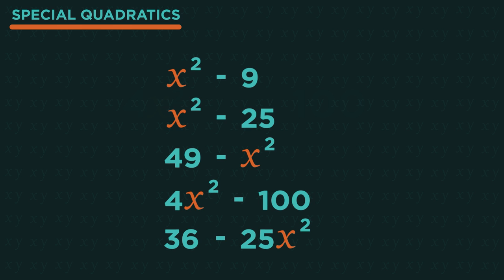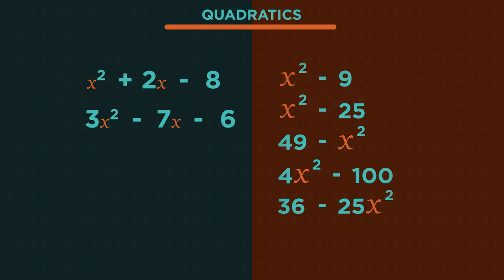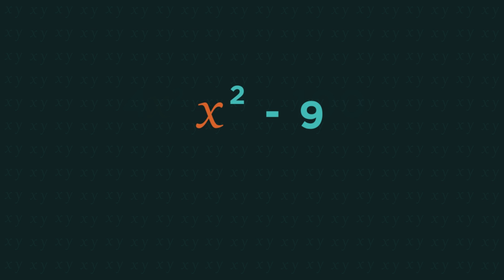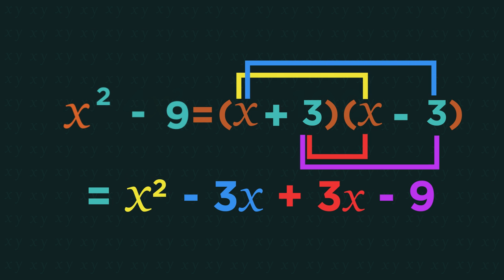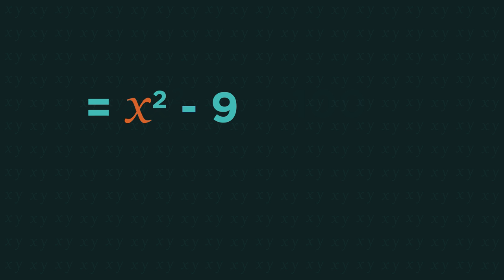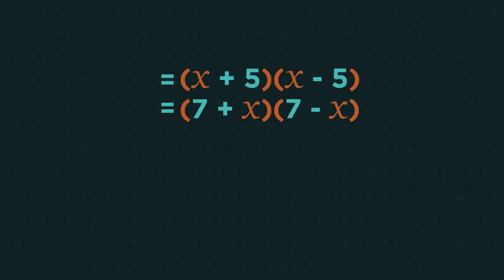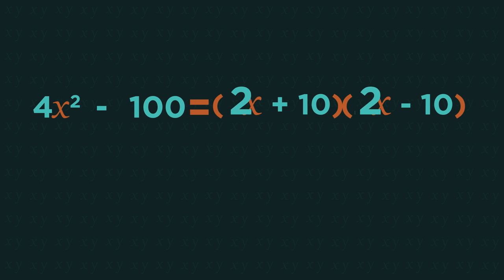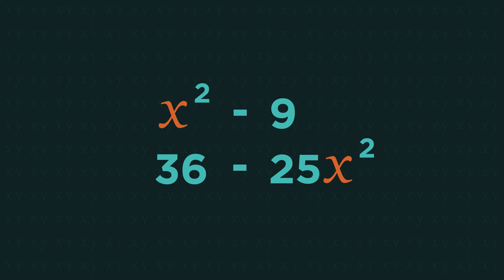Difference Of Two Squares - Factorising Quadratics | Algebra | Maths | FuseSchool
In this video we discover what the difference of two squares means and how to factorise these ‘special’ quadratics.

To factorise these quadratics, you need to know the square numbers. Any expression that has x-squared as the highest power of ‘x’ is a quadratic. When there is an x-squared, a square number and a minus sign but no middle x-term, we can use the difference of two squares to factorise them. Both the x-squared and the number have to be squares, and then they factorise into two brackets.

The brackets are identical except one bracket is plus and the other is minus.